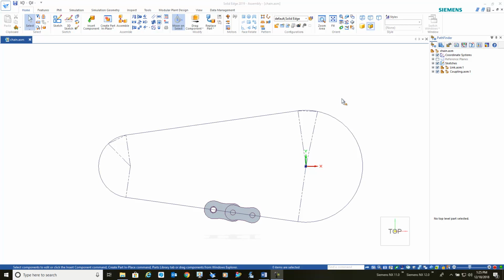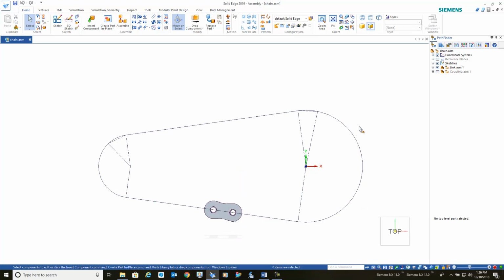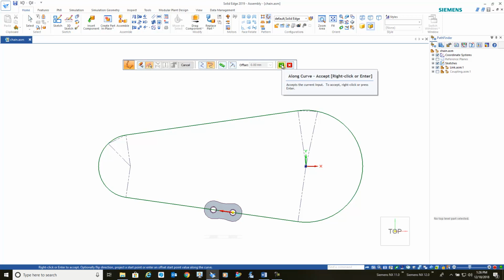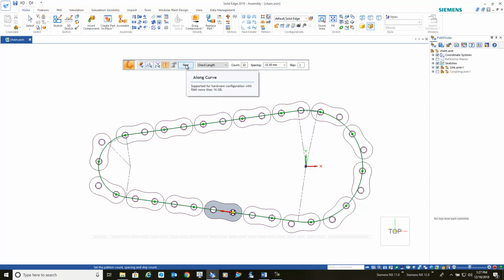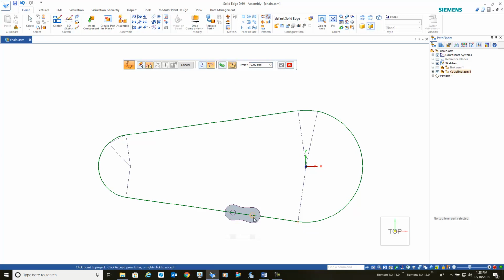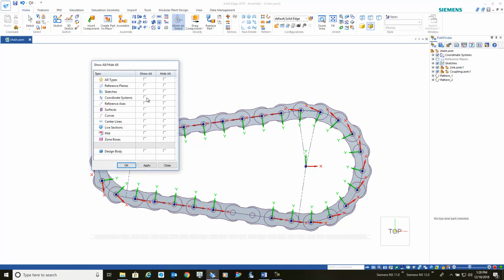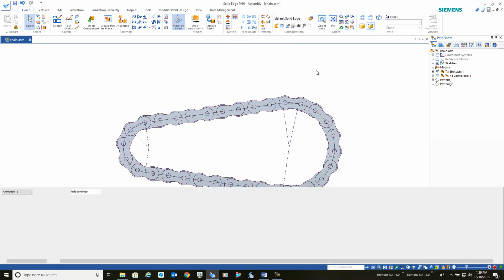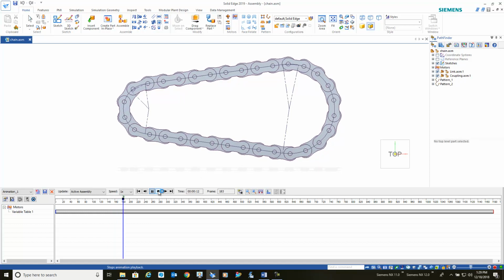Enhanced pattern along curve